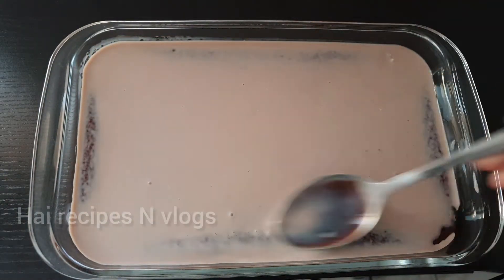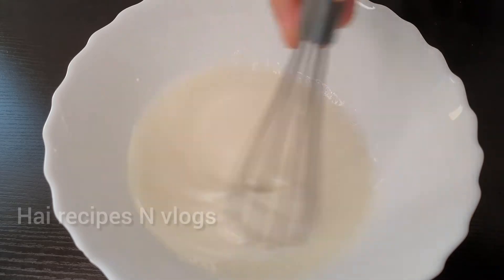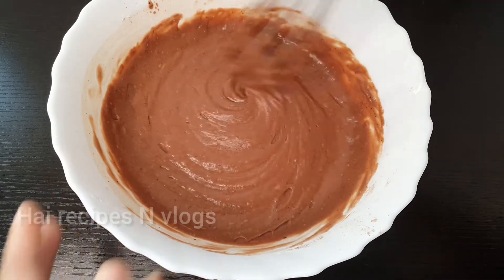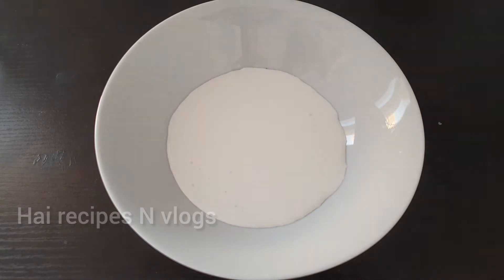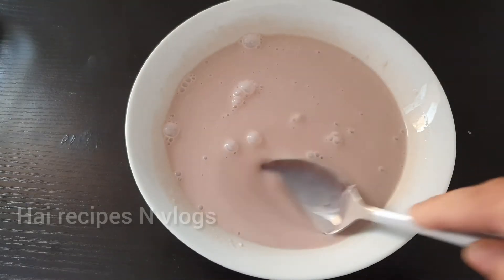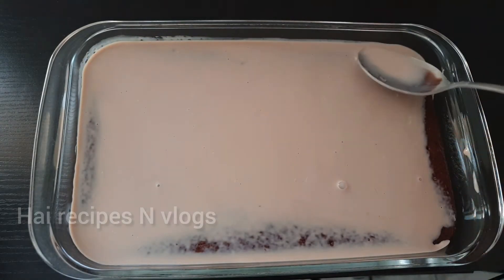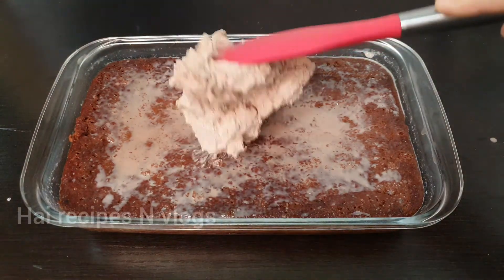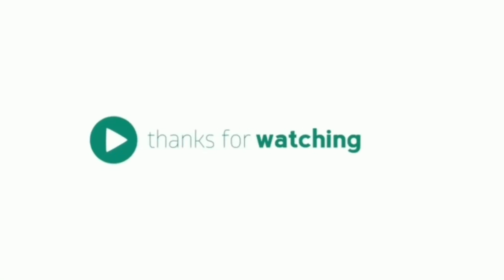Chocolate Tres Leches Cake | 3Milk Cake | Easy Chocolate Cake Recipe🥮